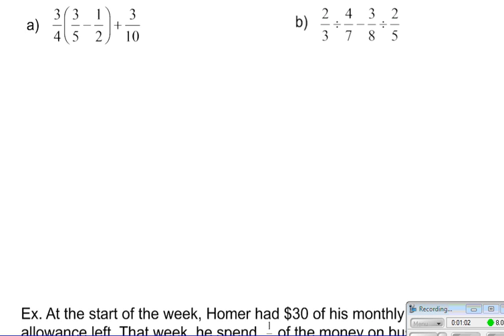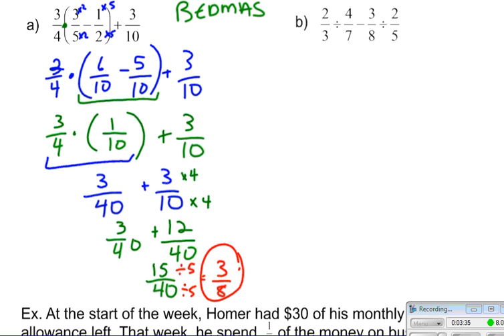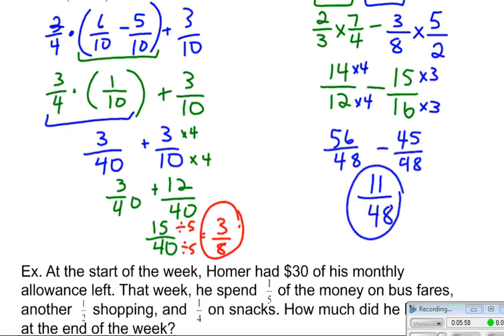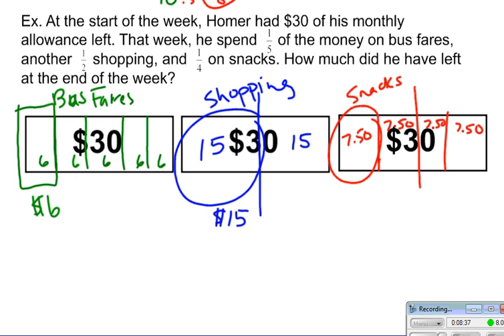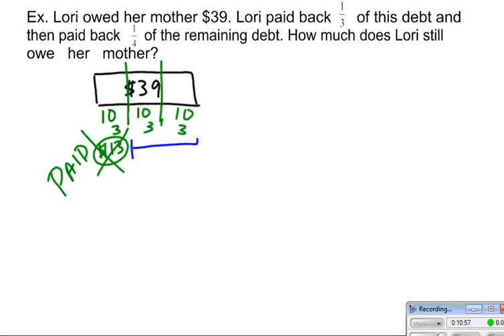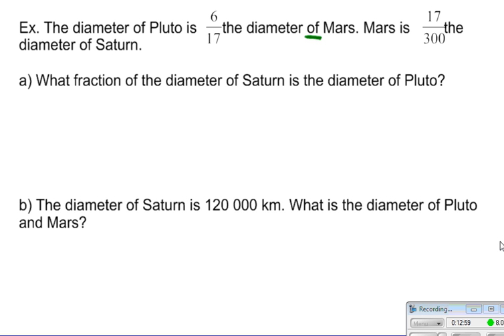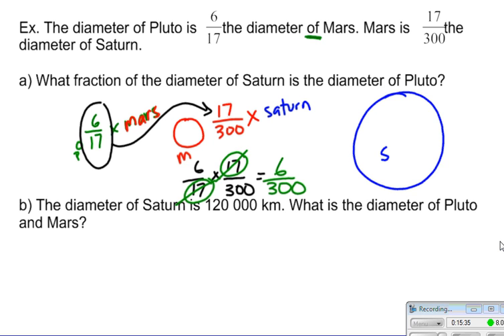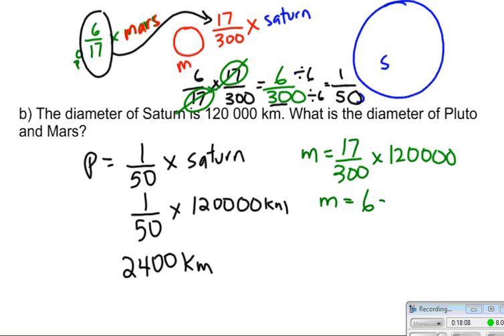CH2 L6 Problem Solving with Rational Fractions